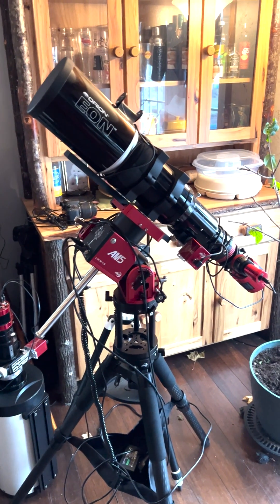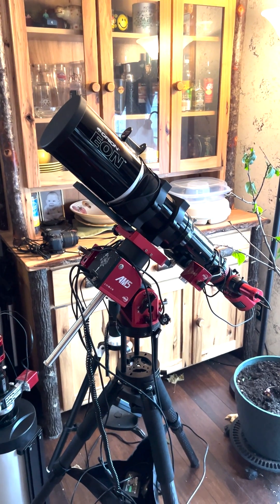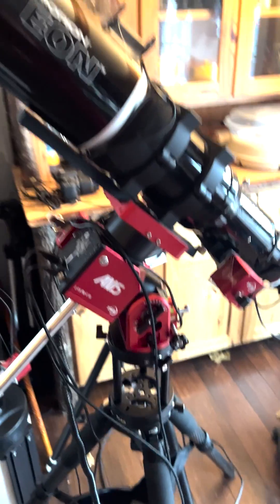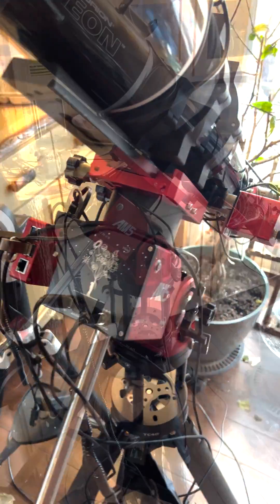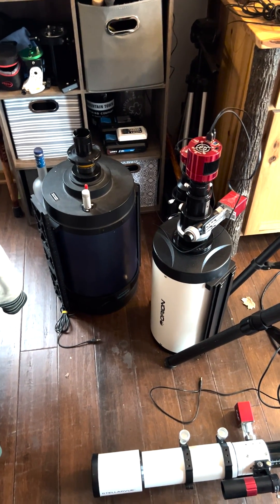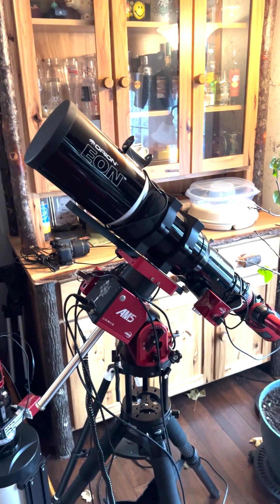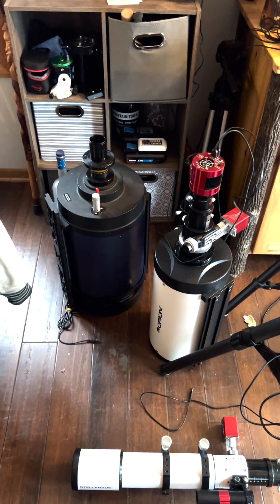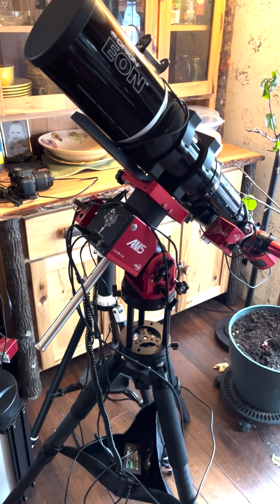Telescope Recommendation for Serious Beginners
If you have come to the point you want to get some good astronomy equipment, there are a lot of possibilities out there.  If I was at the start of my hobby and ready to get my first serious equipment, this is the set up I would get.

Bob's Websites
Check them OUT:

Bob